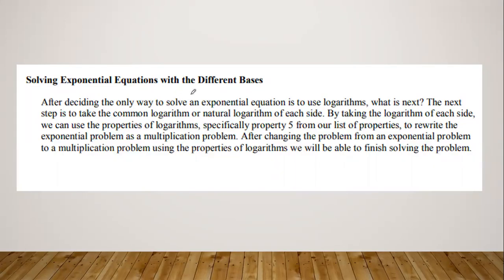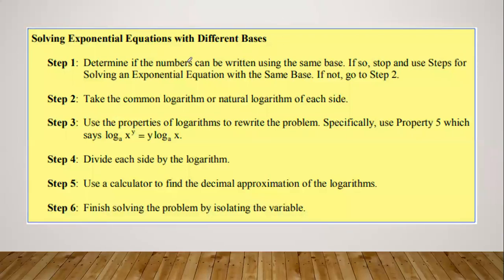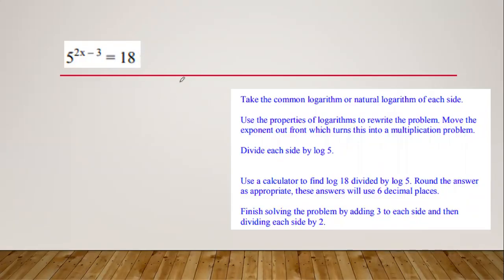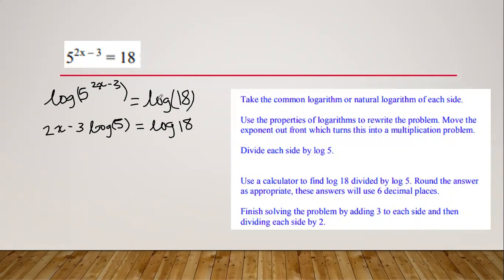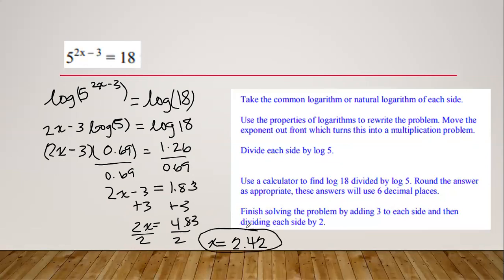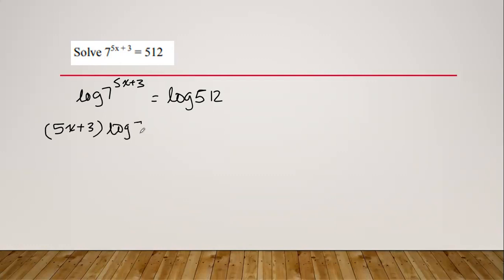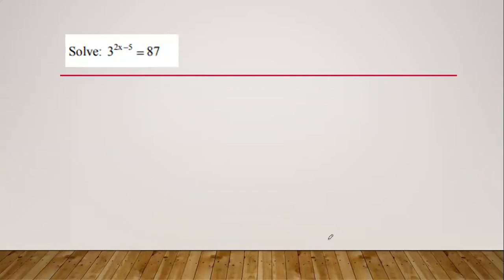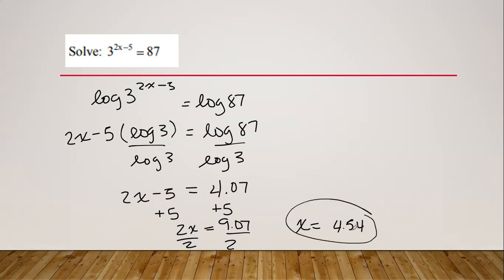Solving Exponential Equations with Different Bases Notes